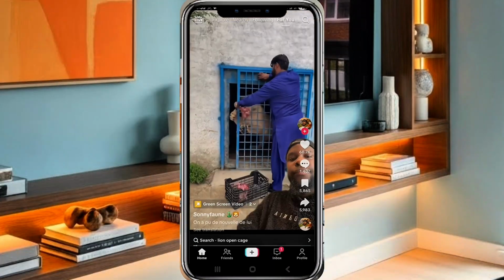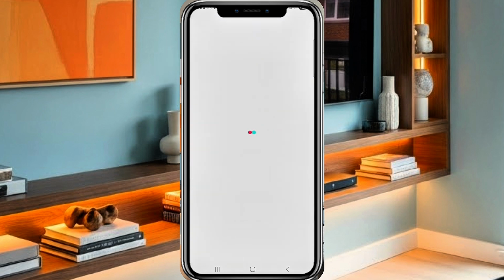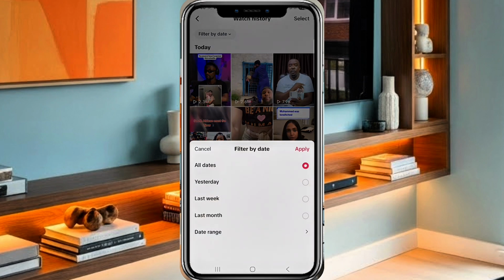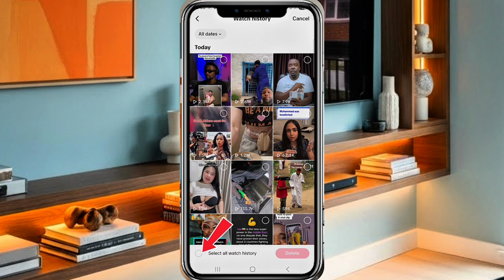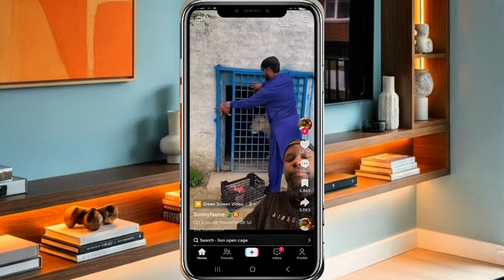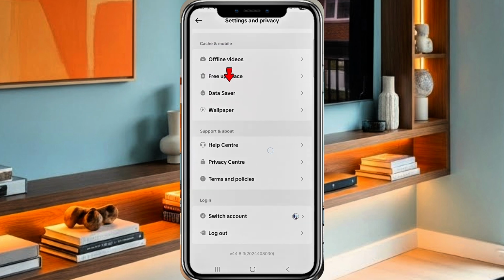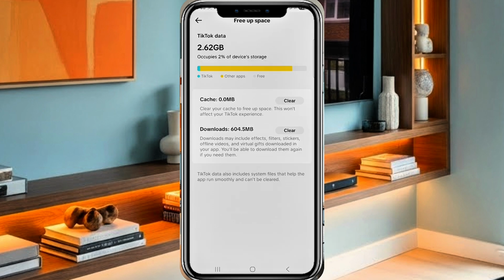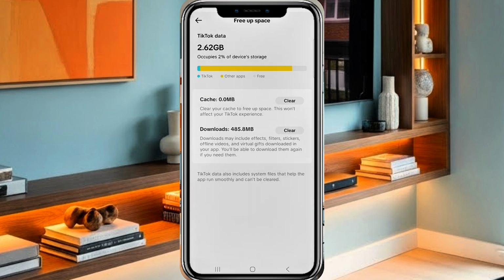TikTok is destroying your phone's performance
is Tiktok taking to much storage space on your phone? In this video, I’ll show you how to free up space on Tiktok by clearing cache and deleting watch history step by step.

if your phone storage is full, Tiktok is slow, or your phone keeps lagging, this quick fix can help improve performance andcreatemore spacein minutes.

• delete Tiktok watch history
• free up storage space
• make Tiktok smoother
• improve phone performance

watch till the end and follow the steps.